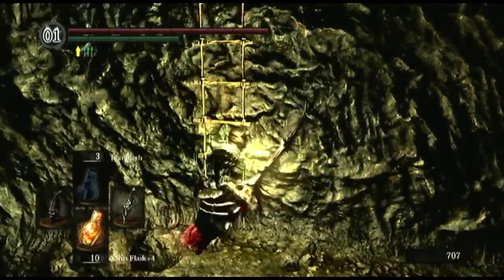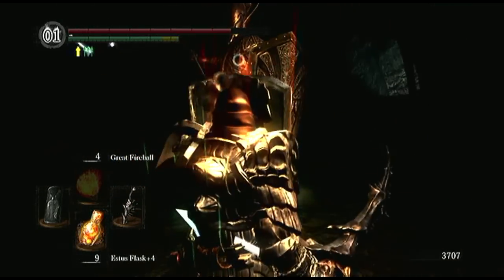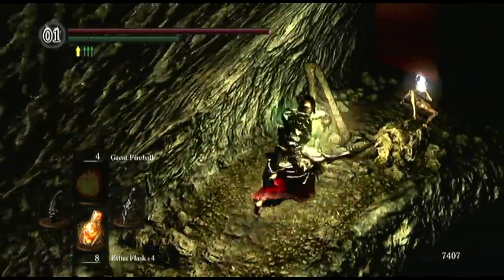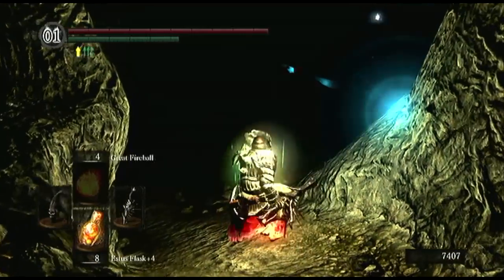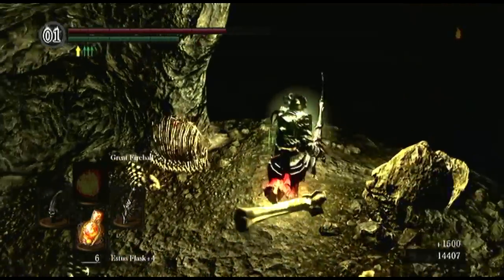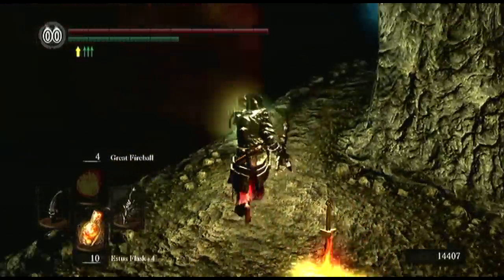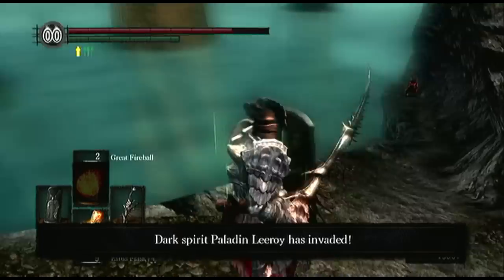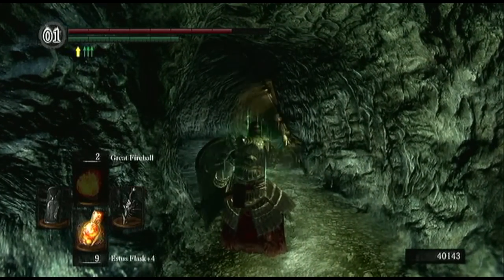Dark Souls Walkthrough w/Live Commentary - Part 90 (Tomb Raider, Skeleton Dogs & Paladin?)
Hey folks, heres the next episode of my dark souls playthrough. In this one I explore the tomb of giants deeper and get invaded by an npc character.

Smokin Hadz